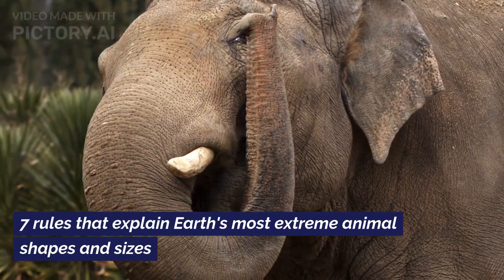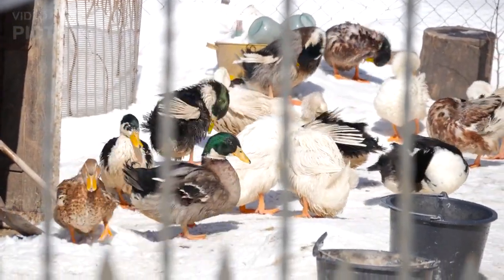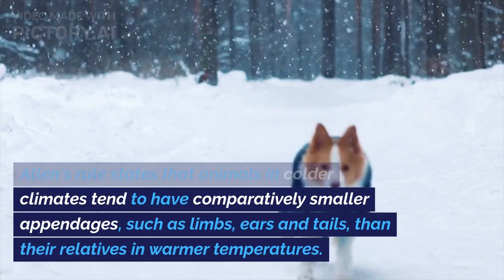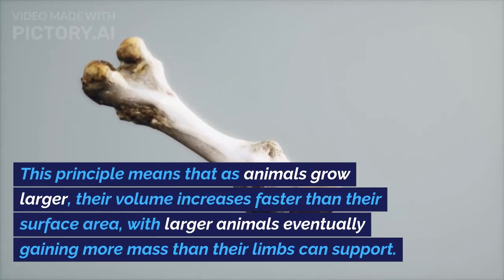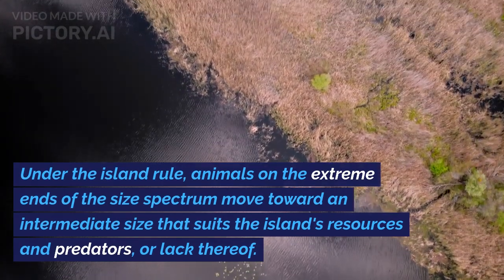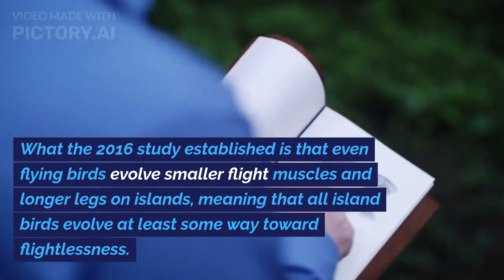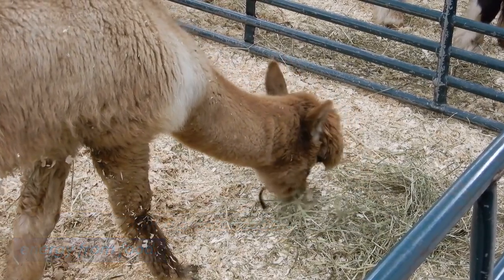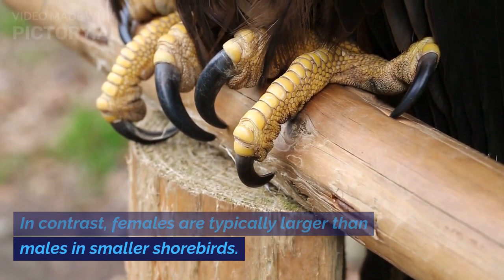rules that explain Earth's most extreme animal _ world news spotlight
Join us on a captivating journey as we unveil the incredible adaptations, behaviors, and survival strategies that make these creatures true champions of their environments.

From the frigid expanses of the polar regions to the scorching heat of deserts, and from the depths of the oceans to the highest mountain peaks, our planet is home to a remarkable array of animals that push the boundaries of what it means to survive and thrive.

In this video, we delve into the awe-inspiring rules that govern Earth's most extreme animals. Discover how these creatures adapt to their environments through specialized physiology, energy-efficient strategies, and unique feeding tactics. Learn about their extraordinary survival techniques, including diapause, regrowth, and resistance to toxins. Explore the intriguing world of symbiotic relationships that allow certain animals to gain an edge in their quest for survival.

Through captivating visuals and expert insights, we'll take you on a virtual expedition to uncover the niche specializations that extreme animals have evolved, their high reproductive rates, and the fascinating genetic adaptations that enable their astonishing feats.

Join us as we unravel the mysteries behind the behavior of these animals, whether it's their migration patterns, communal structures, or their remarkable ability to camouflage themselves from predators.

Prepare to be amazed by the diversity of life on Earth and the ways in which evolution has sculpted these extraordinary beings.

Let's celebrate the remarkable creatures that showcase the remarkable power of adaptation and survival on our planet.